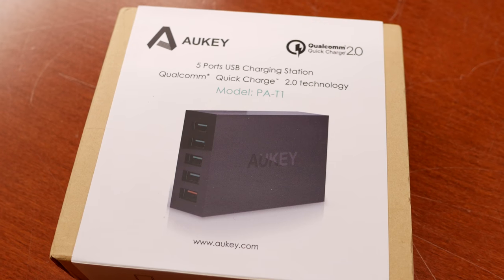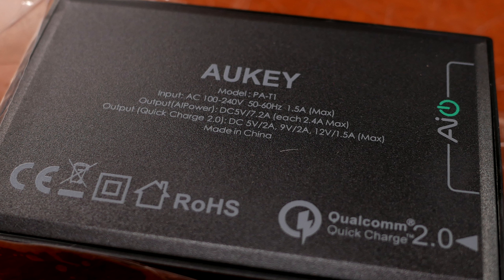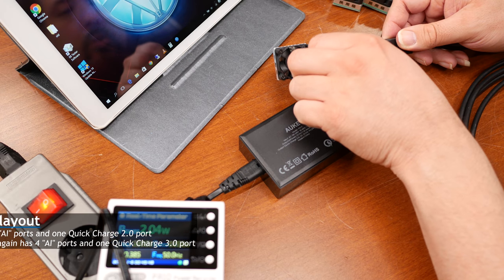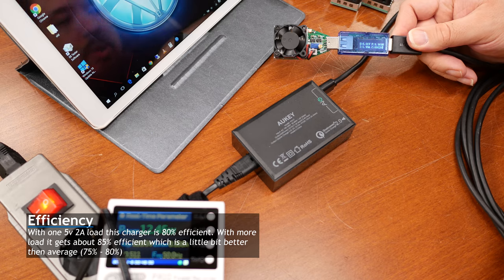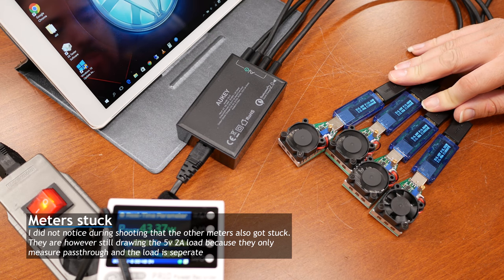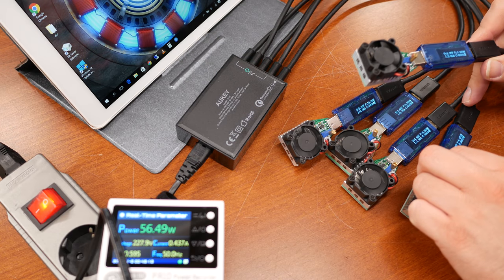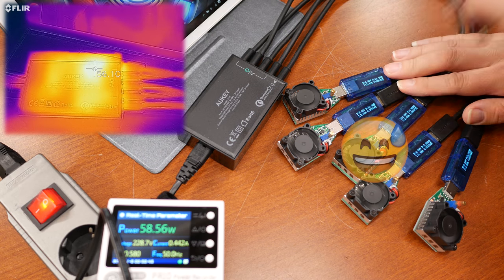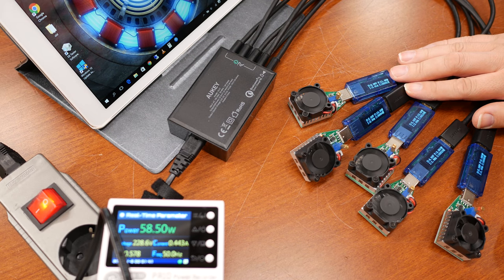Full Load Review: Aukey PA-T1 (PA-T15) 5 port phone charger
Another charger review! This time it's the Aukey PA-T1 a 5 port charger which has 4 normal ports and one Quick Charge port. I also discuss the PA-T15!

░▒▓[Shopping links]▓▒░
This Aukey branded charger can be purchased by clicking here (PA-T1)
If you would like to purchase the Quick Charge 3.0 version, click here (PA-T15)

AC Socket power logger

Fancy USB power logger with bluetooth and software
Simple USB power logger

Fancy USB Load tester and measuring
Simple USB variable load

░▒▓[Music]▓▒░
Intro&Outro